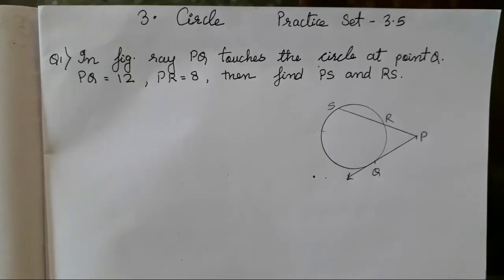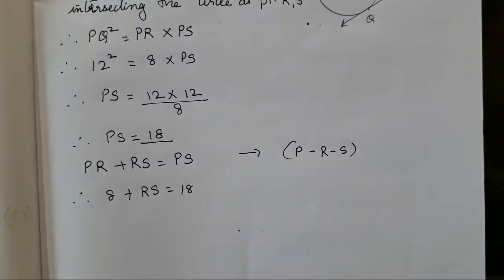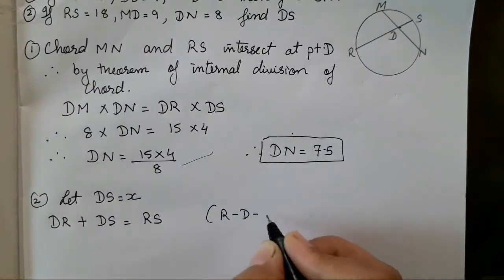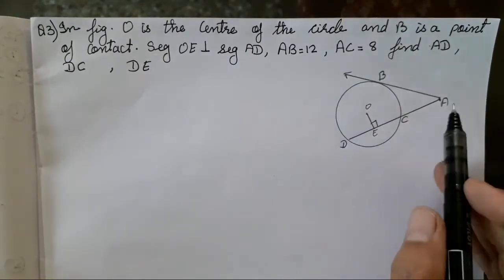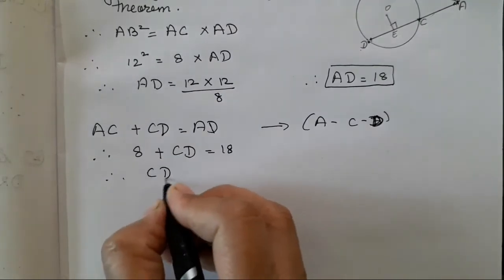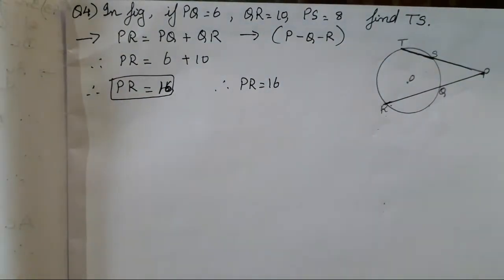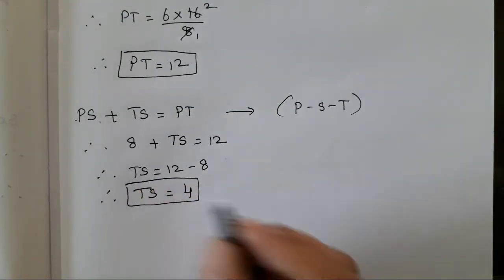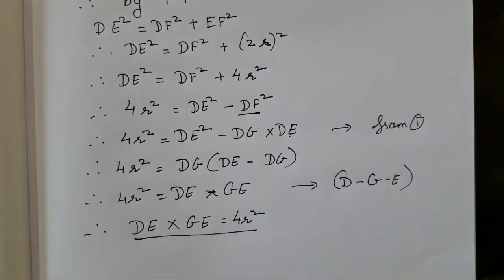CIRCLE | CLASS 10TH MATHS 2 CHAPTER - 3 PRACTICE SET - 3.5 | ARCHANA GODSE PADWAL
IN TODAYS VIDEO WE WILL STUDY ABOUT THE THEOREMS OF TOUCHING CIRCLES.

INTERNALLY N EXTERNALLY TOUCHING SEGMENT THEOREM N THEIR APPLICATION WE WILL STUDY IN THIS VIDEO.

ALL THE THEOREMS ARE FROM THE TEXTBOOK SO STUDENTS CAN RELATE TO IT AND UNDERSTAND THE CONCEPT PROPERLY

SUMS SOLVED IN THIS VIDEO ARE FROM THE TEXTBOOK SO STUDENTS DO REFER THE TEXTBOOK FOR BETTER UNDERSTANDING.